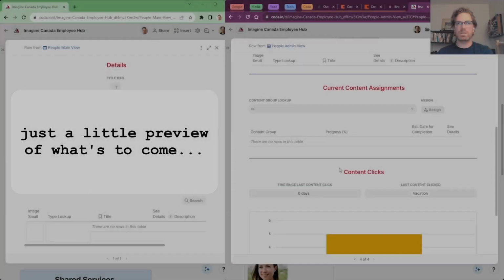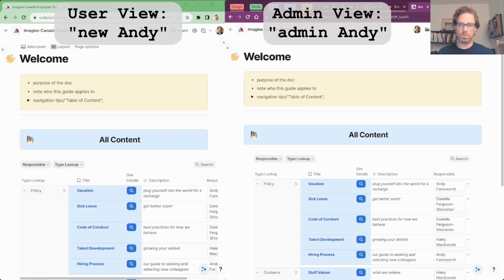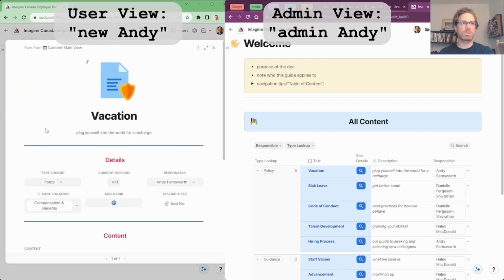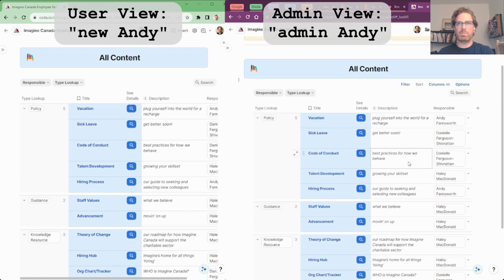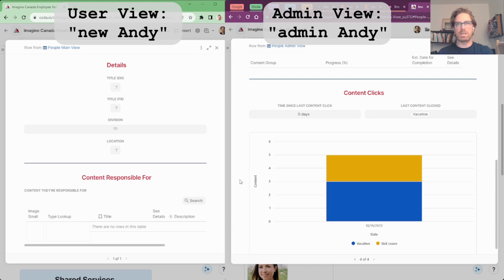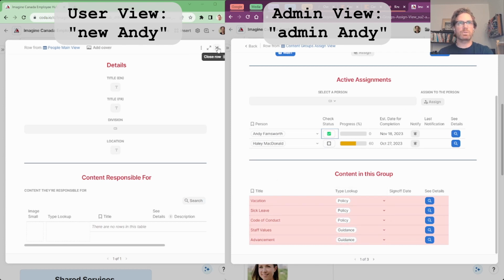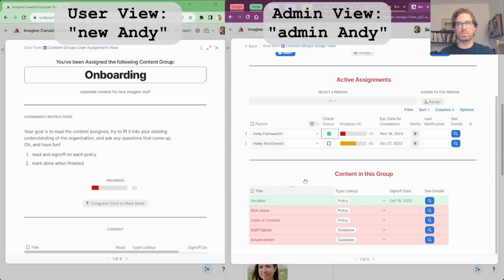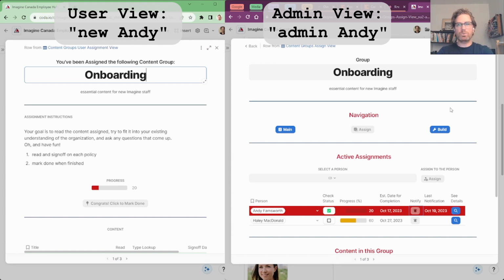Employee Policy Hub (v0.1) - Coda design/build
I'm doing some pro-bono work with Imagine Canada to design and build an employee hub in Coda. The core of the hub is an automated content management system that makes it easy for:
*-* users to find, read, and signoff on content (policies, etc)
*-* admins to assign and manage content

This is a demo of v0.1, our state-of-the-doc after the first week of work. I'll keep posting as we go.

How do you manage policies and content in your org? What suggestions do you have as we continue the build?

I build these tools as a service under Morning Strategy Reach out if you'd like to work with us!

Time Travel:
0:00 Preview
0:23 Intro
1:39 Aquaintancing
2:03 Hub Structure
2:49 Content View
3:36 People View
4:00 Assigning Content via Content Groups
6:25 Admin-ing Content Assignments
7:36 User Content Signoff
9:12 Overdue Notifications
10:27 Wrap it up, b